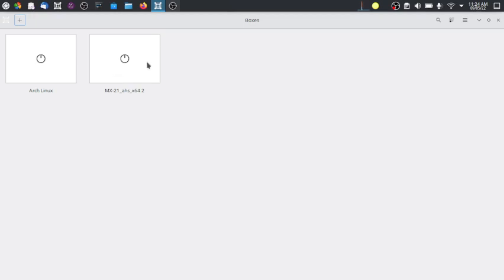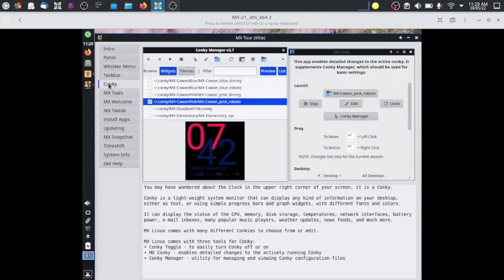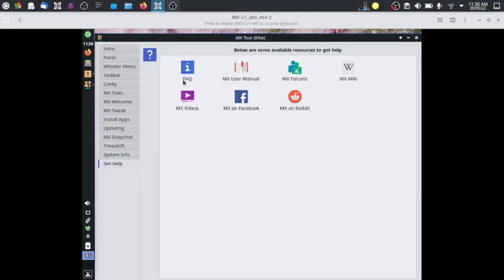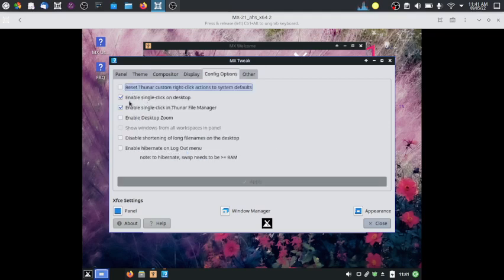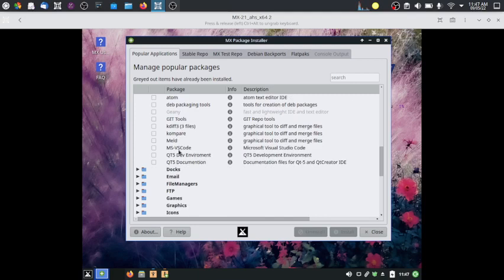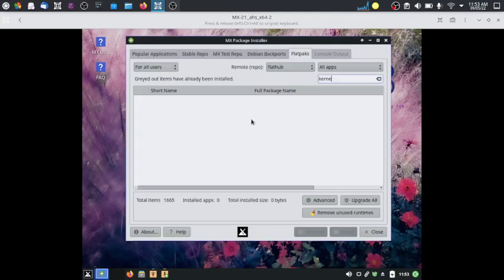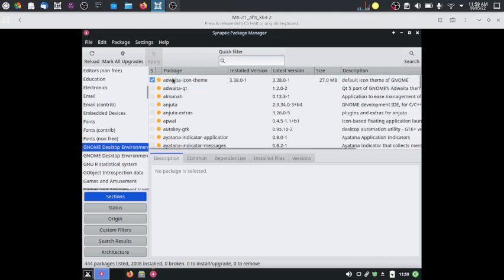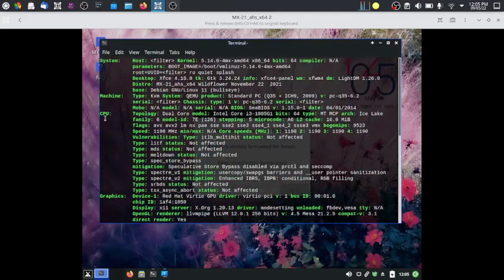Detailed review of MX Linux 21 AHS.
This is detailed review of MX Linux 21 AHS.